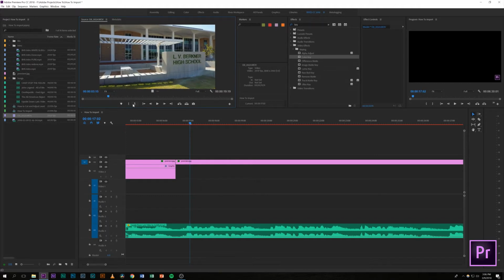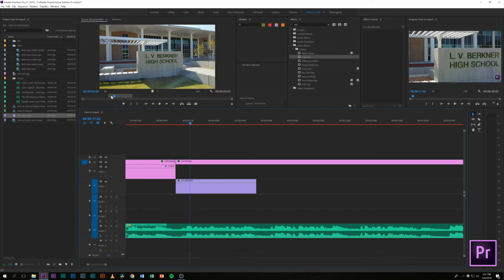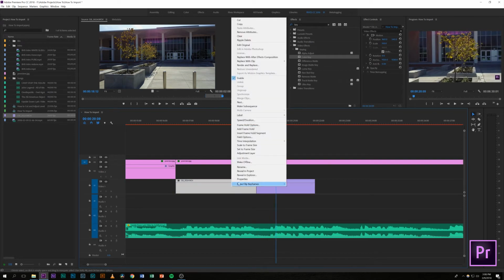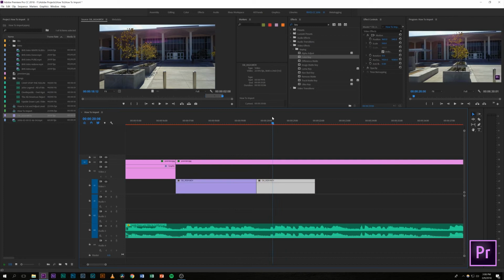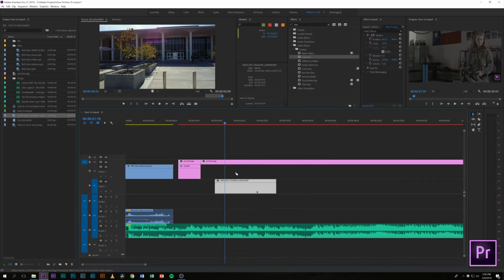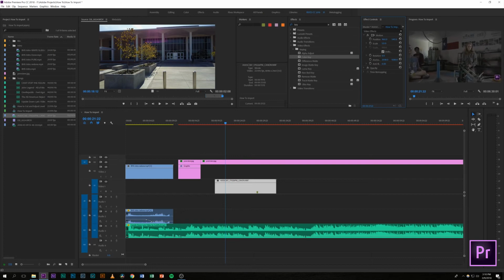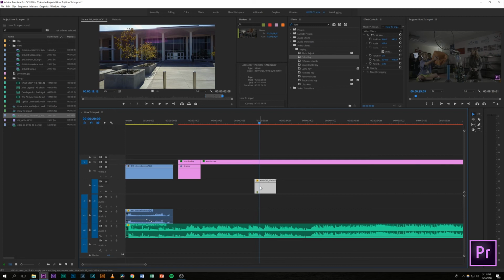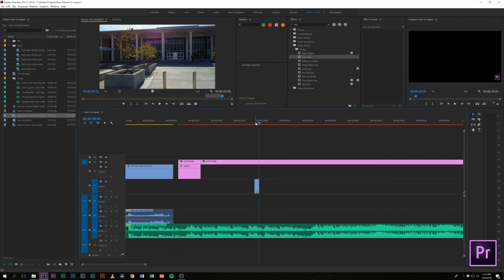Adobe Premiere : How to Razor Tool